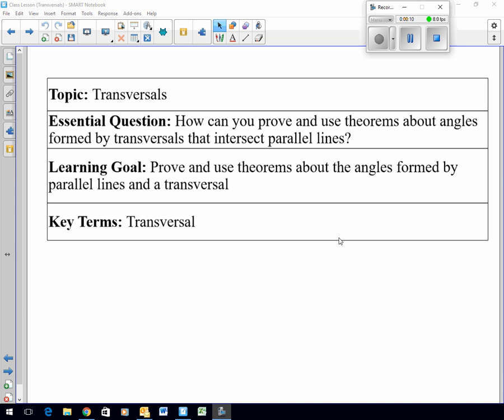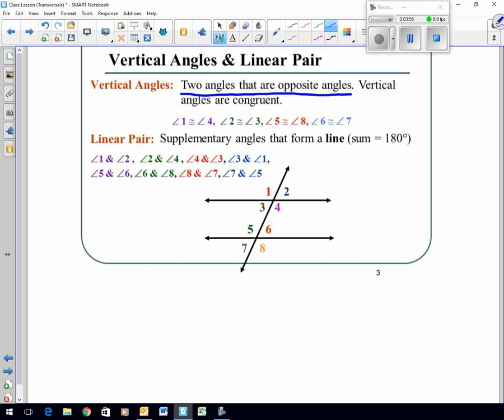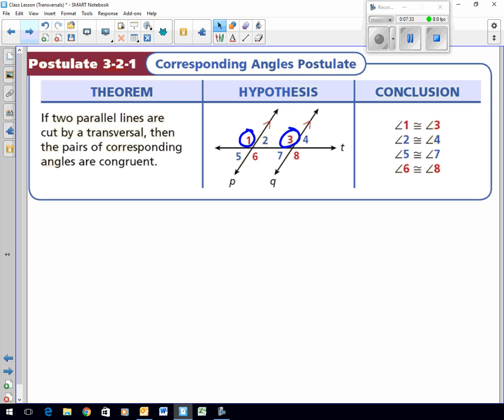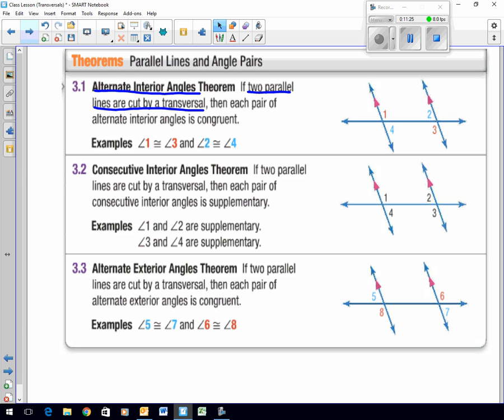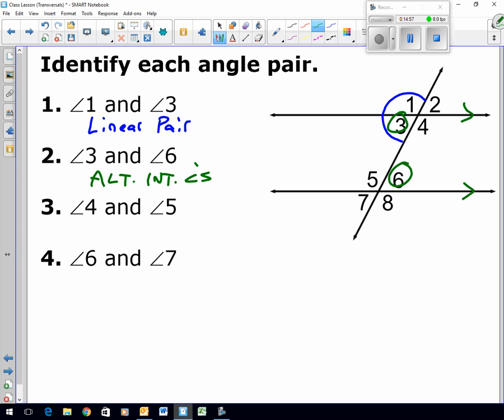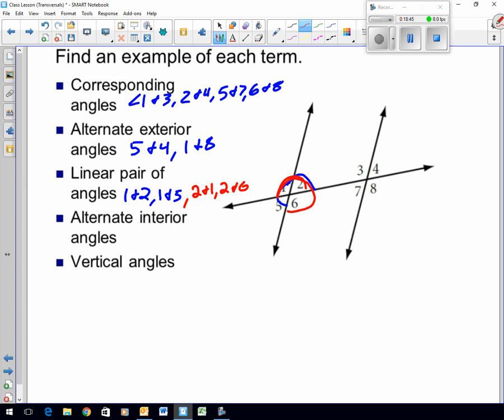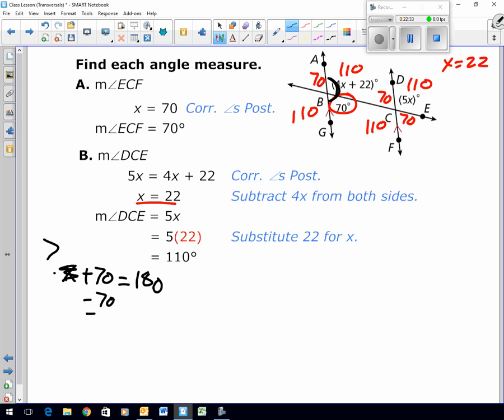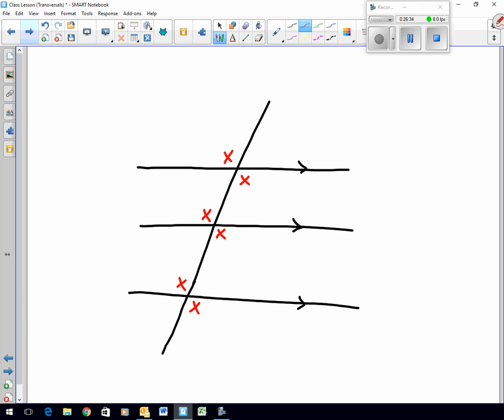Class Lesson 02 01 17 1st Block